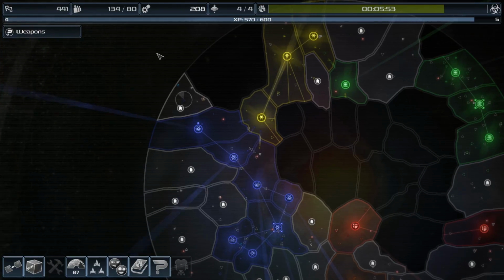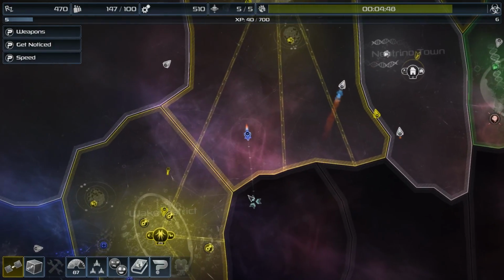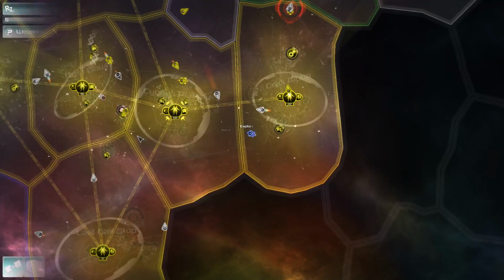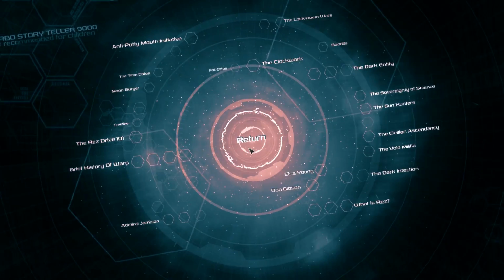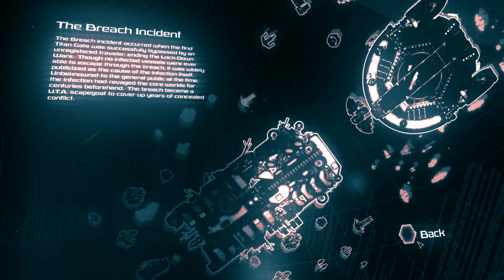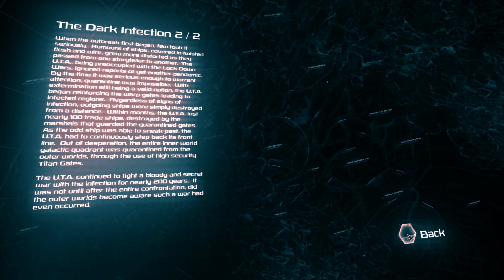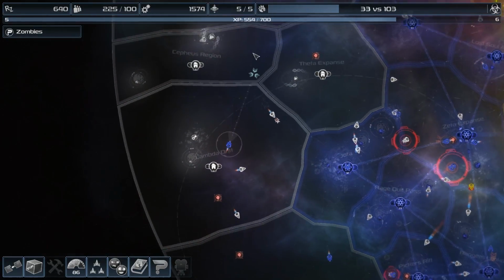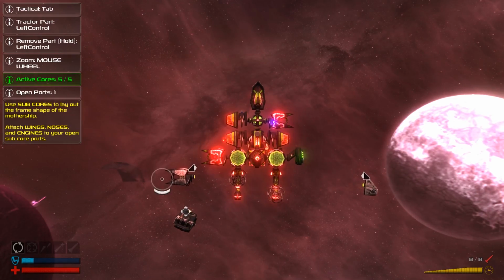Space Pirates and Zombies 2 ► Let's Play Episode 5 - The Zombie Alpha Arrives!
Space Pirates and Zombies 2 Game play ► With time running out, we have to finish scouting the universe and gathering all the lore we can. Once the Zombies arrive, we will not longer have the chance. Not to mention all that juicy lore just lying around all over the place! After that we are going to start building up our starbase and deciding on the type of Mothership we desire. :)

Join me as we fly solo into a doomed universe as the infected count down their final battle to claim humanity for good.

The developer has provided me with a review copy of this game, but that never influences my opinion of any title. I ONLY feature games I enjoy.

If you want to learn more about SPAZ 2 and the team at Minmax Games, you can visit their web page here:

What is SPAZ 2:

In SPAZ 2 you must survive in an evolving post apocalyptic Galaxy. The zombie threat is defeated, infrastructure has collapsed, fuel is scarce, and scavenging means survival.

Initially the Galaxy contains hundreds of fleets, each trying to survive. AI captains can do everything the player can. The player is not special and is not the center of the Galaxy.

As resource scarcity becomes critical, ships come into conflict just to survive. Factions may form for protection or split due to starvation. Old friends must become fodder.

Stronger factions establish and defend territories, set up resource hubs, and establish star bases. Weaker factions may resort to banditry. Each captain is unique, persistent, and shapes the Galaxy.

When factions meet, combat is usually the result. While the strategic side of SPAZ 2 is about exploration, territorial control, and faction building, the action side of SPAZ 2 is about ship construction, tactics, and salvage.

Combat creates damaged ships and dead crew, but it also provides new salvaged parts. All the parts in SPAZ 2 are modular and randomly generated. If you see something you like, break it off an enemy, grab it with your tractor beam, and connect it to your ship. Ship construction can be done live during battles, though sometimes beating an enemy to death with their broken wing is also fun.

Back on the star map, battles will attract other captains looking for salvage. Take your new parts and run. Upgrade, repair, and prepare to fight another day, for darker threats are about to emerge.

Features:

Two hundred persistent Captains that are able to do everything the player can, including forming dynamic factions, building structures, controlling territory, and going to War.

A true living galaxy that is not player centric. It will develop differently each game through the interactions of the agents.

Time based galactic story events that happen whether the player is ready or not. These events add new threats and tools to deal with them. The Galaxy will need to find a new natural equilibrium each time a new disaster is unleashed.

Randomly generated modular parts. Build the mothership that suits your play style, on the fly, in seconds. Every part has its own unique stats that contribute to the mothership. Every part has its own hull integrity and damage states. Every part is a real, working, ship component.

Strategic ship building. The mass, location and shape of parts all matter. If a part blocks a turret, it will not fire. If a ship is too long, it will turn slowly. Too many engines will mean too little power for weapons. Every design choice counts.

A fully physics based 3d environment where everything is destructible, takes damage from impacts, can be grabbed and even thrown at enemies with the tractor beam.

Natural movement and controls. Movement is on a 2d plane and screen relative, much like an FPS. The combat feels like huge pirate ships battling on an ocean. Focus on tactical positioning and manage system power to unleash hell at the right moment.

Epic ship to ship battles. Tear the enemy apart piece by piece over minutes, instead of seconds.